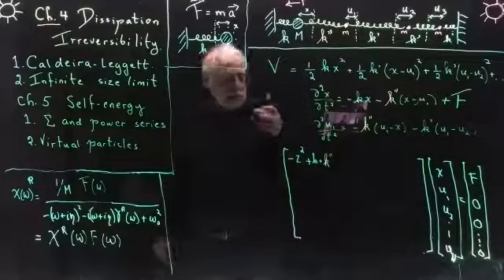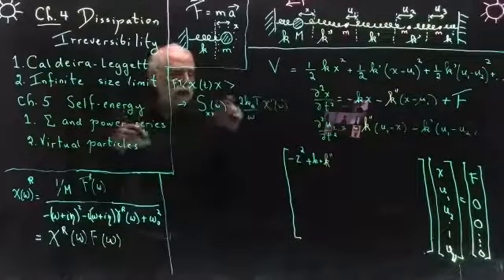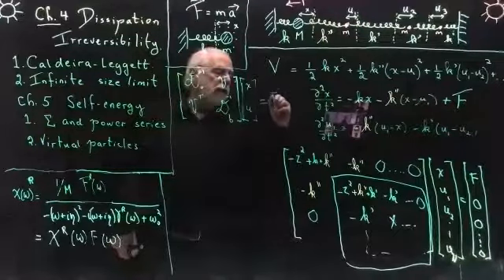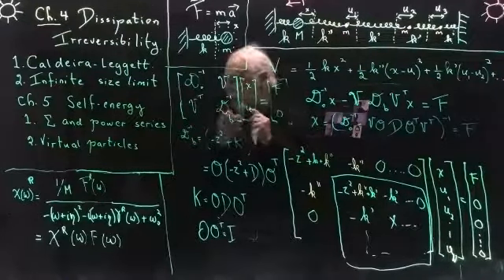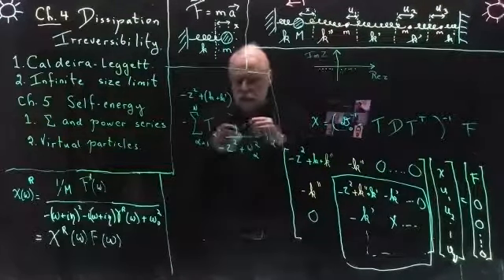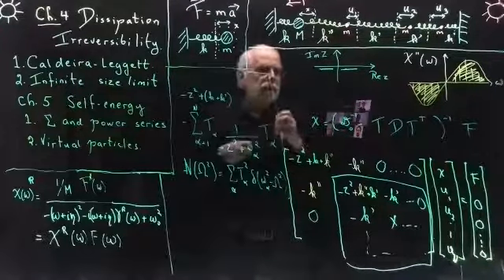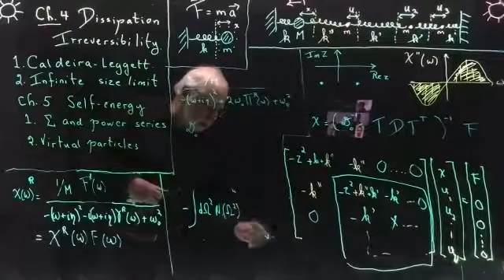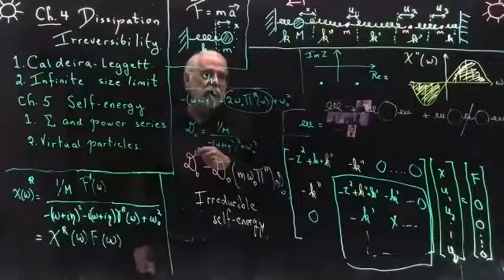#4 Caldeira Legett, Dissipation, Irreversibility, Self energy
4 Dissipation and irreversibility emerge in the limit of an innite
number of degrees of freedom
    4.1 Example of an oscillator attached to a bath of harmonic oscillators:
A model in the Caldeira-Leggett category
    4.2 Irreversibity emerges in the limit of an innite bath
5 Irreducible self-energy and virtual particules in a (almost) classi-
cal context
    5.1 The concept of self-energy emerges naturally when one does a power
series expansion
    5.2 Virtual particles